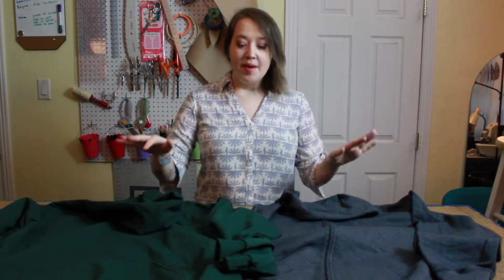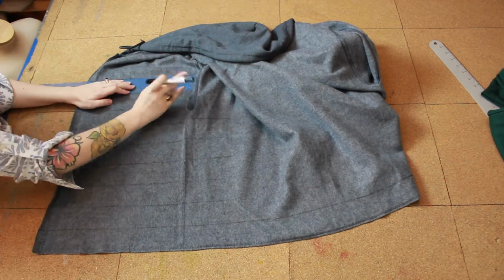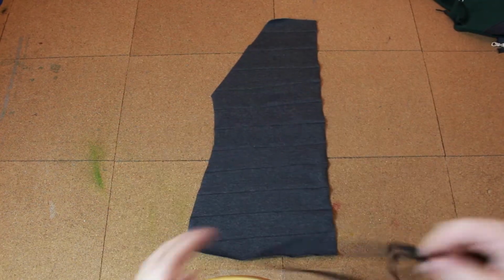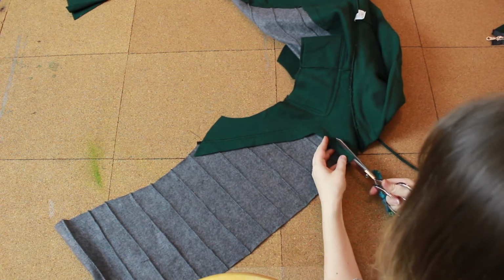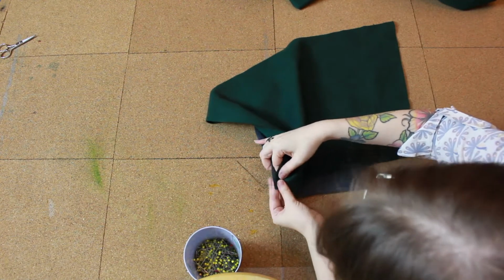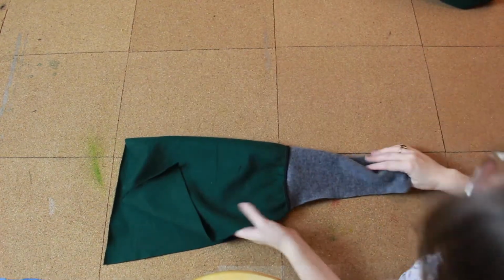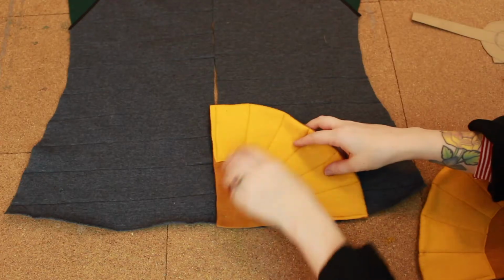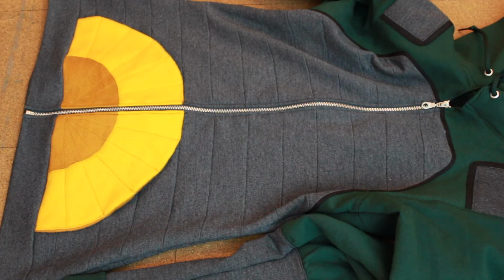Making a Custom Hoodie | Kyoshi Warrior from Avatar style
In this video, Rain makes a hoodie for her sister that's inspired by Suki, the Kyoshi Warrior from Avatar: The Last Airbender.